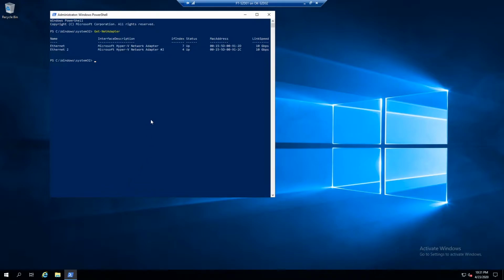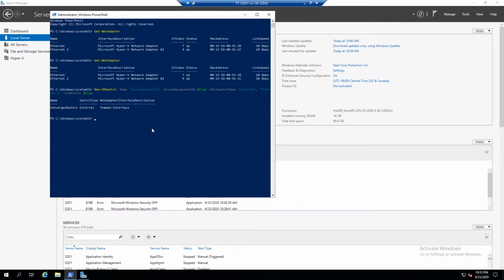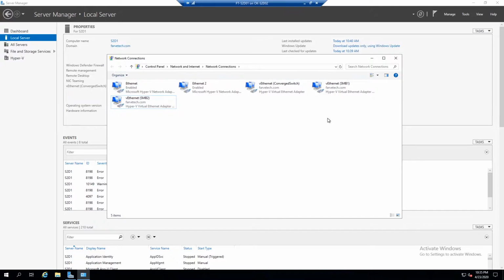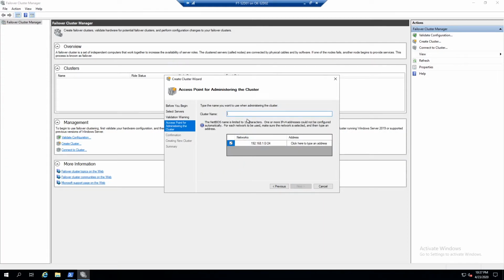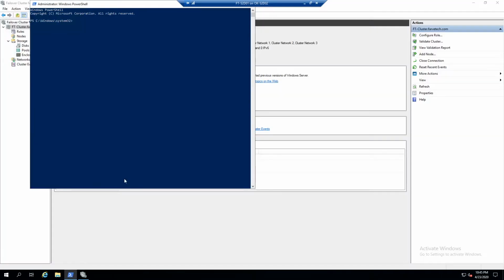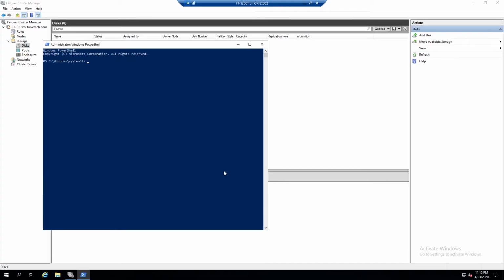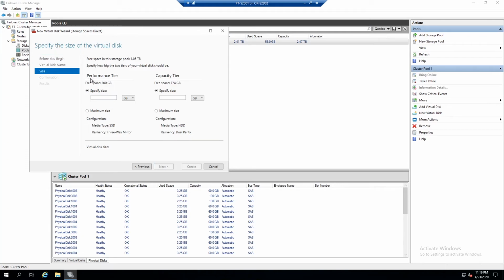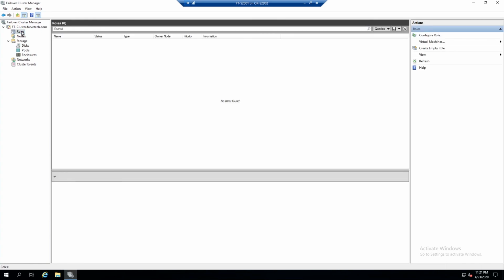10 Minute Enterprise - S2D Cluster: Part 1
In this video we setup a 4 node S2D Cluster and Create a Virtual Disk.